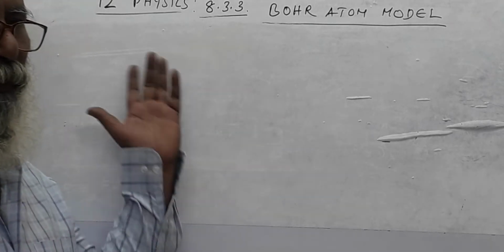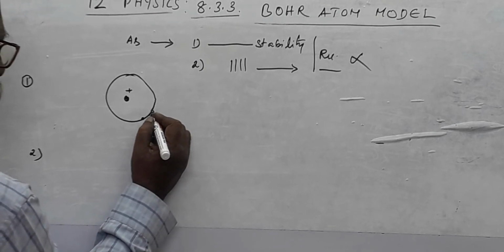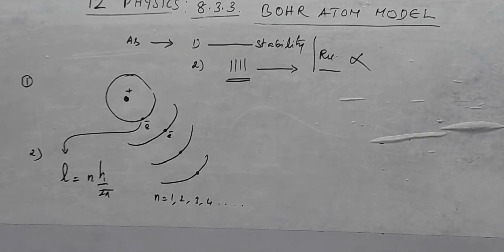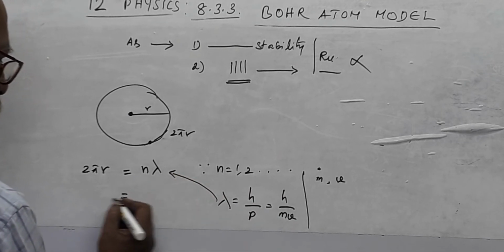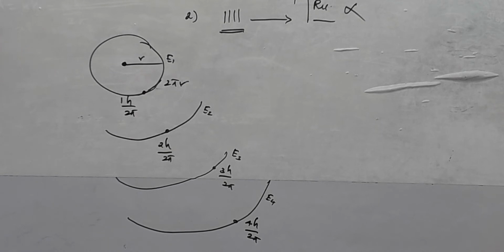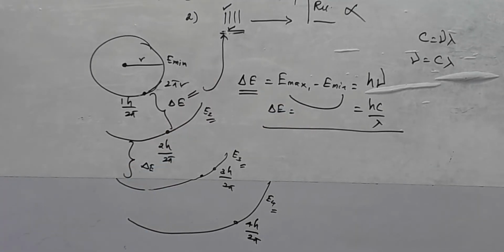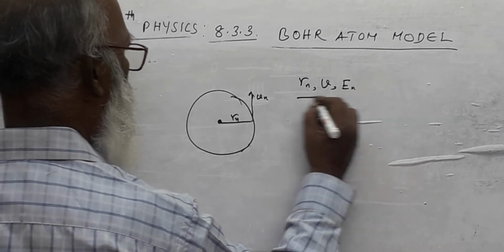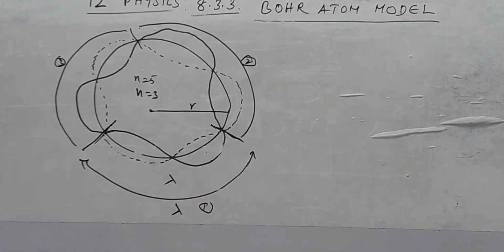Bohr Atom Model — Atomic and Nuclear physics / Class 12 Physics / Unit 8 / 8.3.3 / English Medium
This video will cover the topic of Bohr Atom Model — Atomic and Nuclear physics (Class 12 Physics Syllabus).